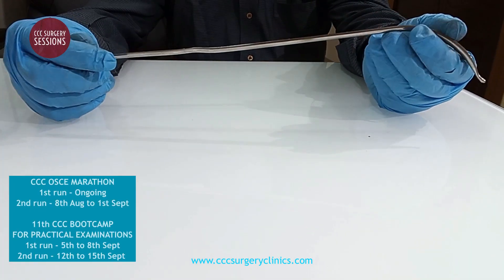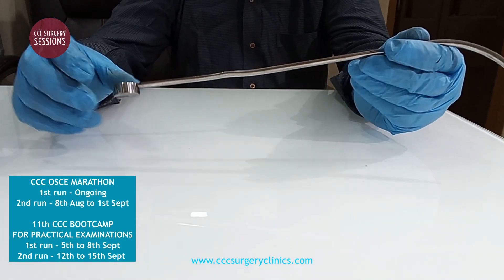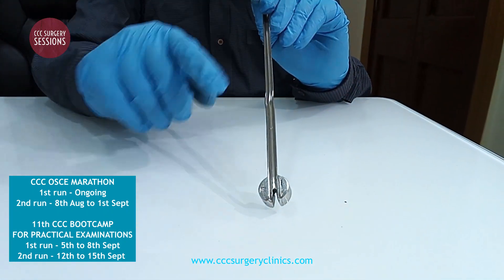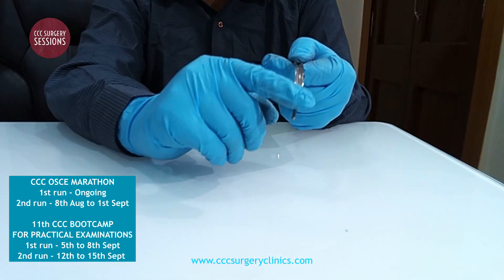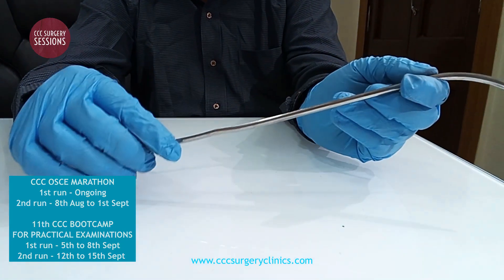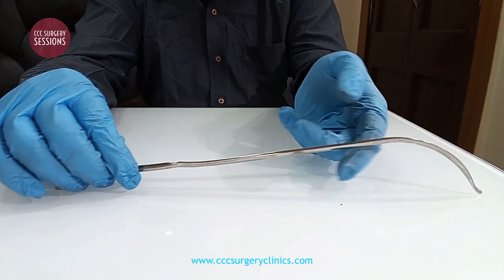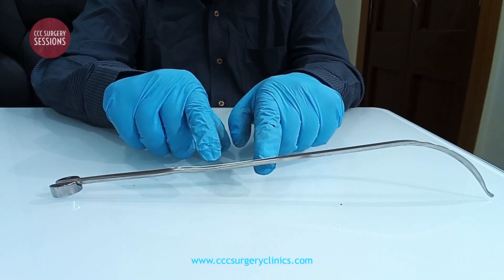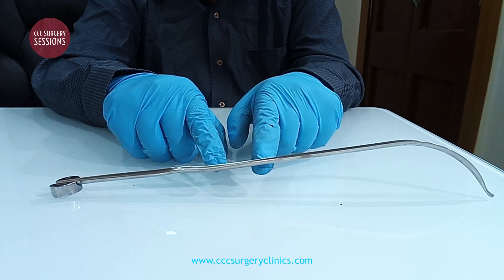CCC Surgery Instruments - Catheter Introducer - Ramanuj Mukherjee